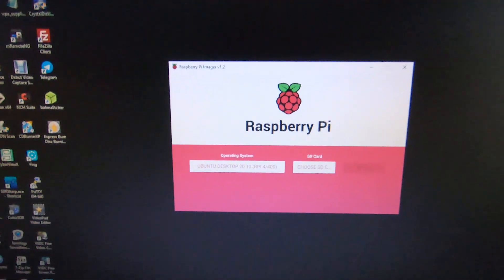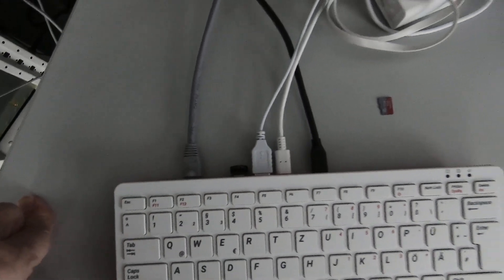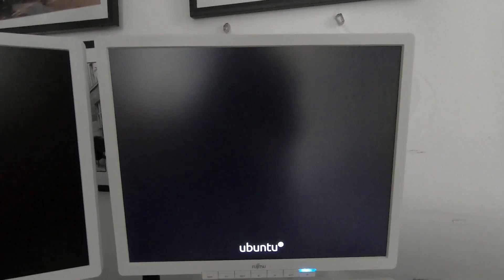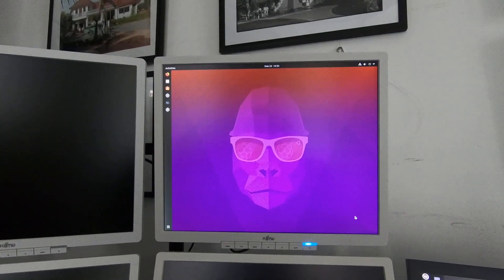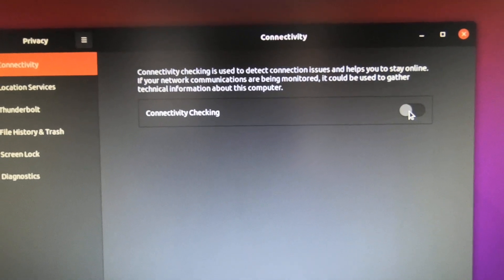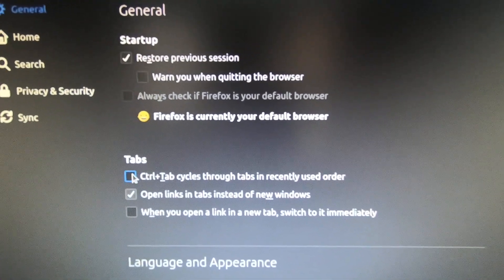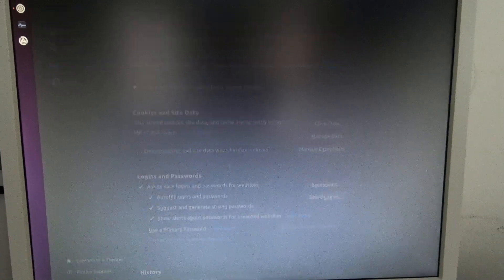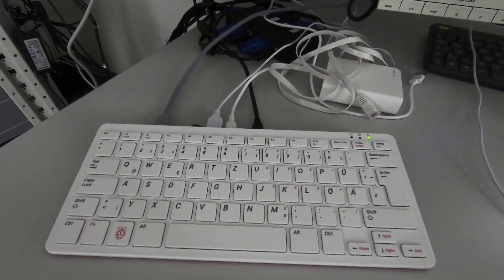Raspberry Pi 400 USB Boot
First attempt at installing Ubuntu 20.10 on USB stick to boot Raspberry Pi 400 and a quick look at some settings.